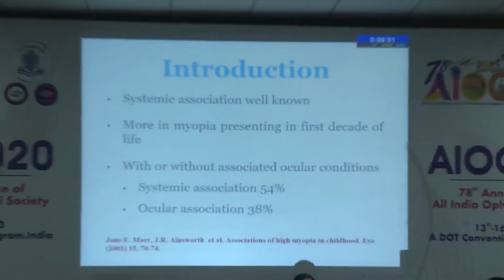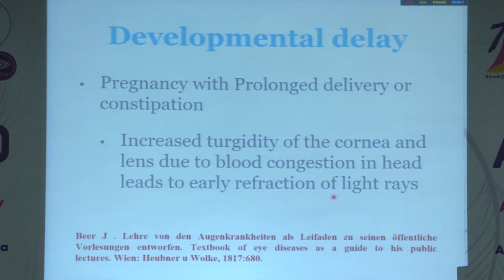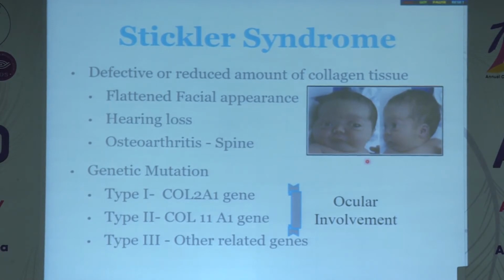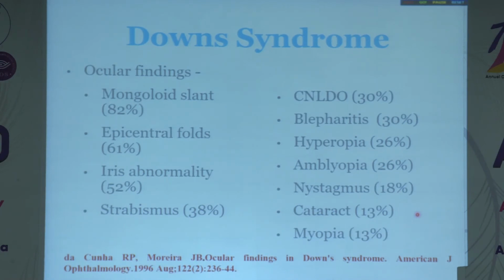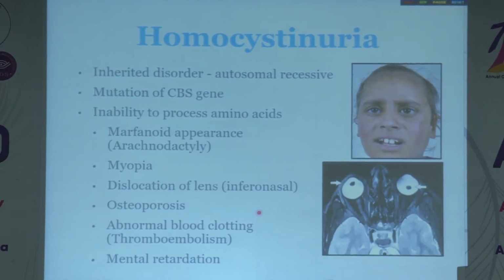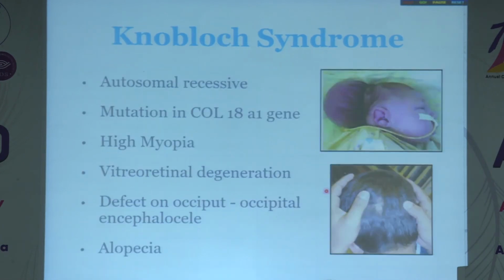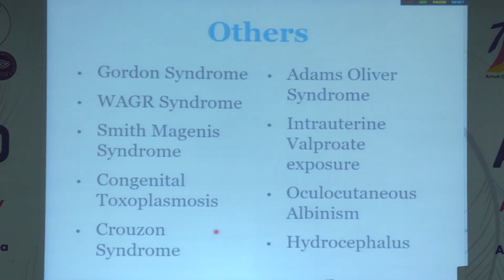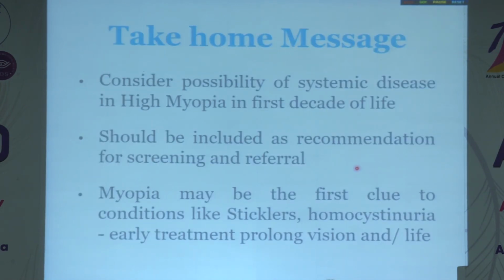AIOC2020 IC419 T5 Dr Rasheena Bansal Managing Myopia with systemic comorbidities